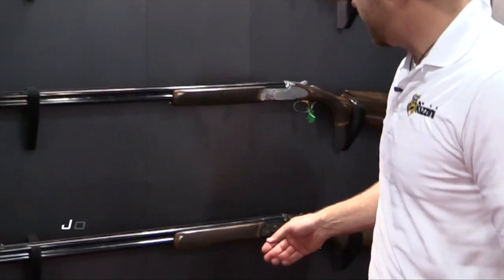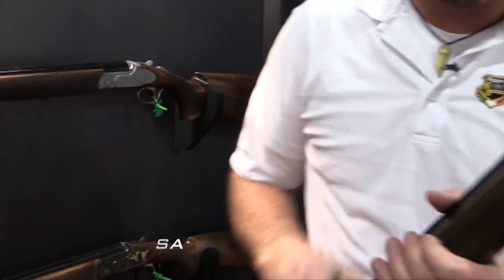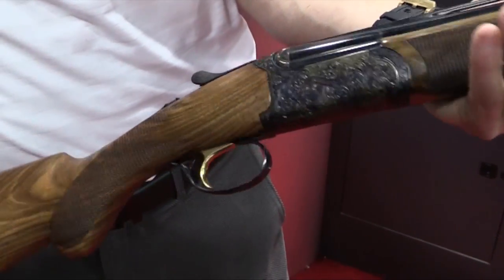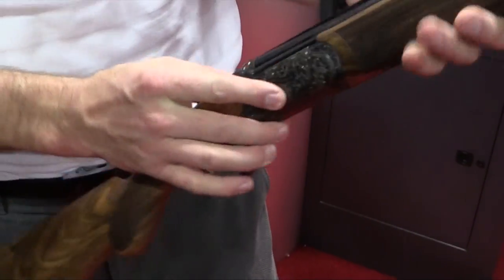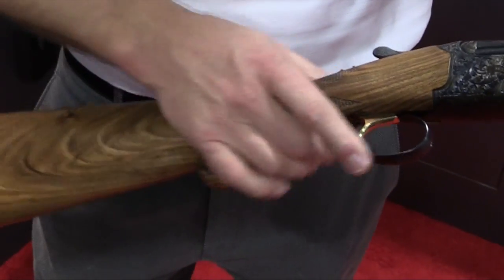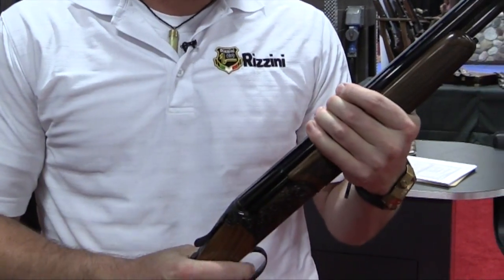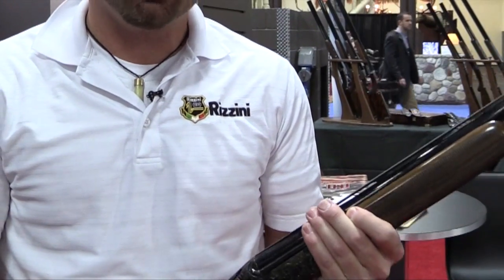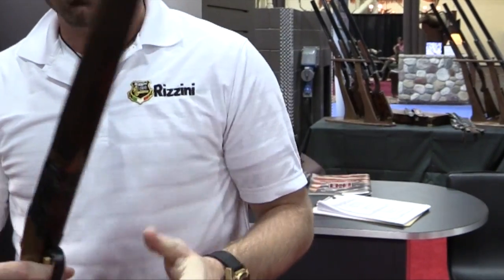Rizzini Round Body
John Mogle talks about the New Rizzini Round Body shotguns